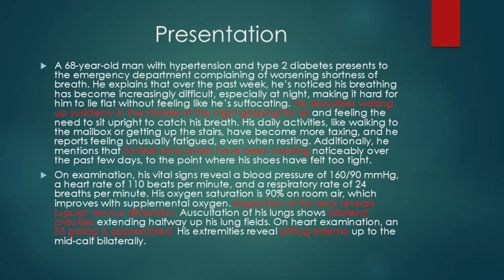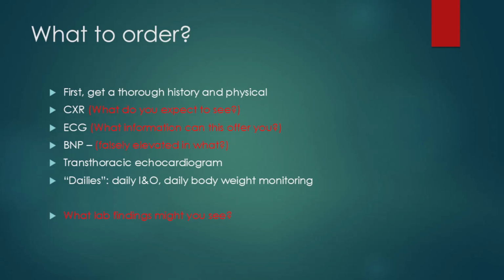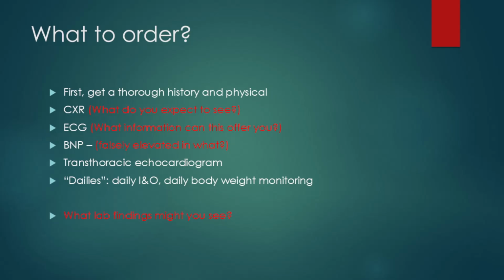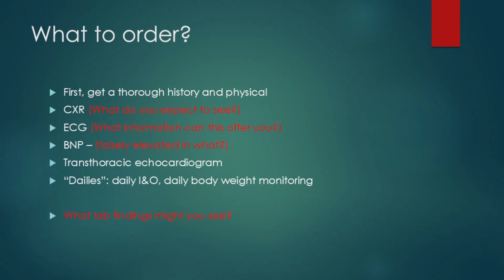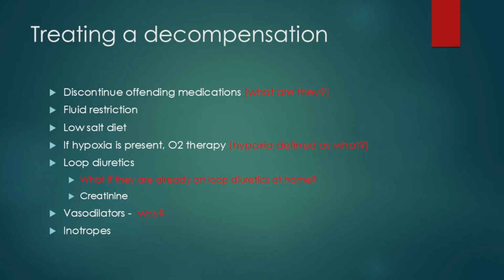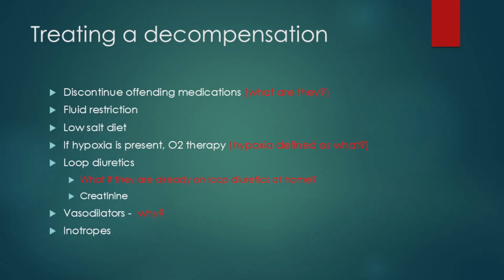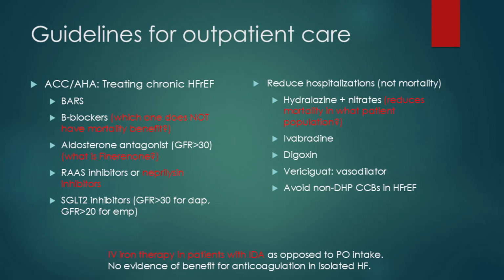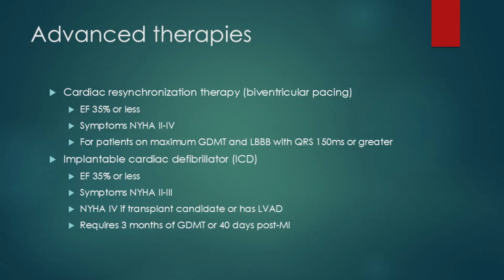HEART FAILURE For Interns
Management of decompensated heart failure and some considerations.